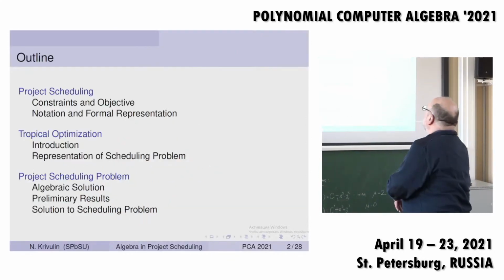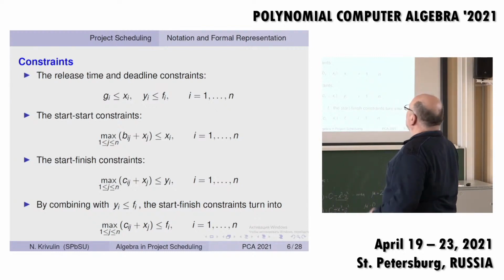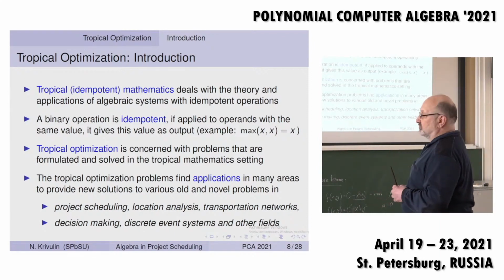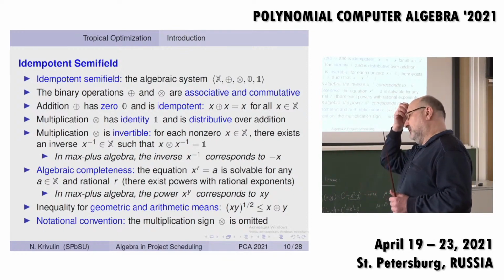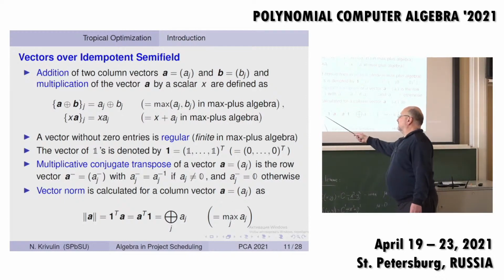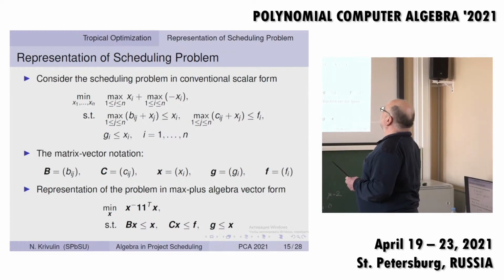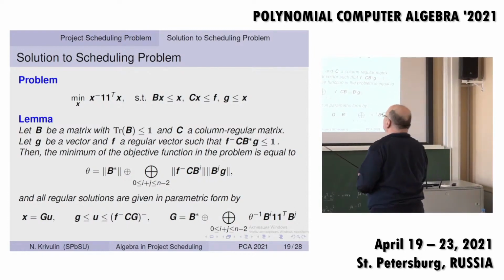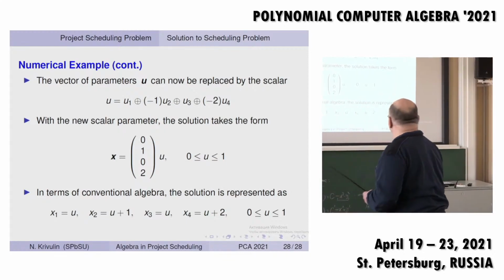Using tropical algebra to solve a minimax optimization problem | Nikolai Krivulin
April 22, 2021 | Using tropical algebra to solve a minimax optimization problem in project scheduling | Курс: Polynomial Computer Algebra' 2021 | Спикеры: Nikolai Krivulin